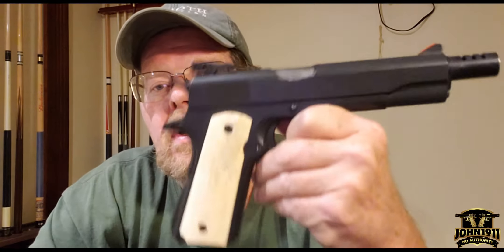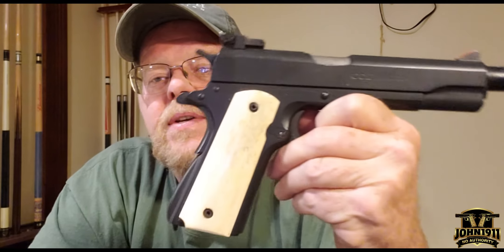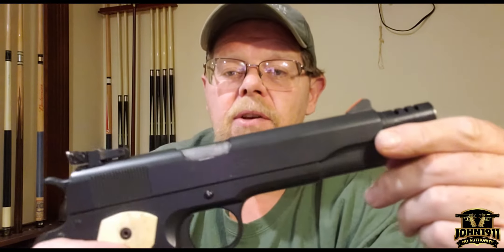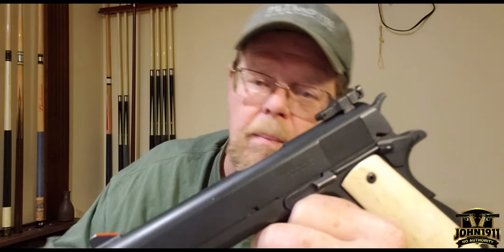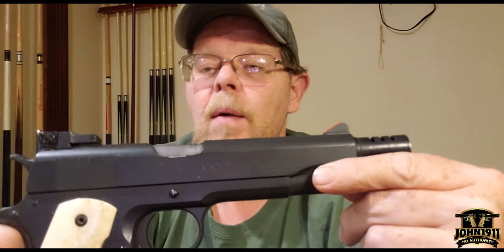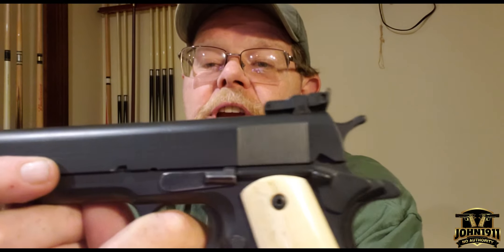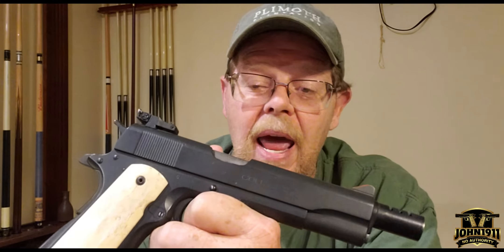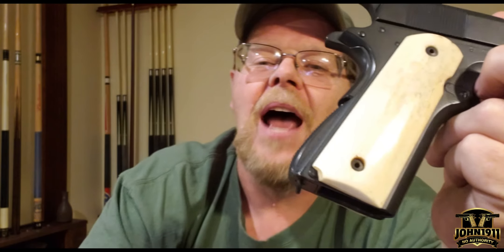Giraffe Bone: Working Man’s Ivory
Ivory is as popular as ever, but the prices and restrictions are becoming larger and larger hurtles. There is a cheaper alternative however. —Editor